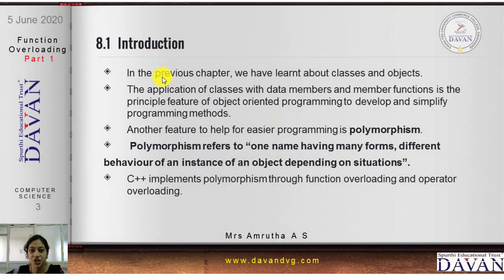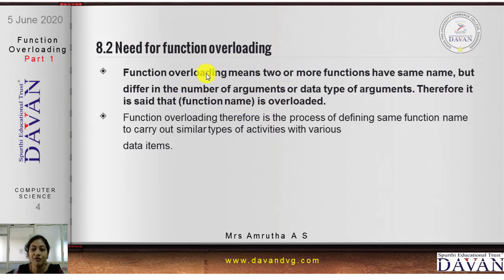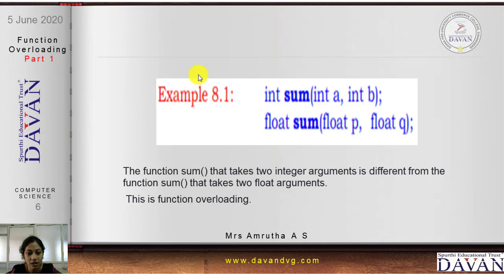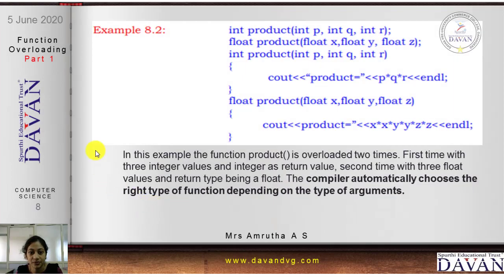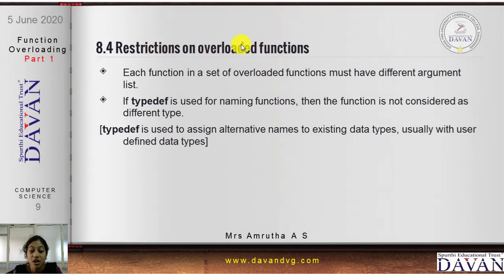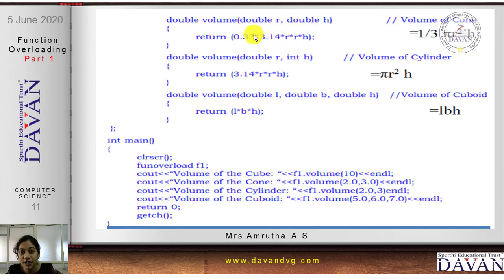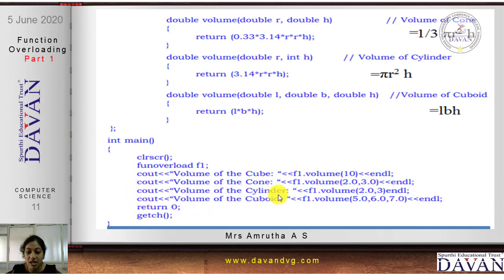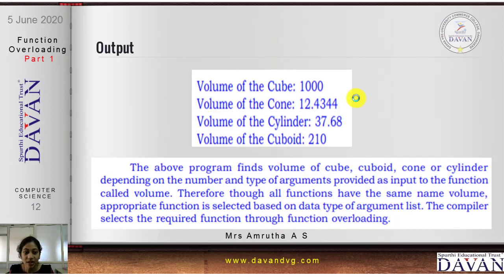Computer Science chapter 8 part 1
Davan PU College, “Commerce”
Davan Nutana Alliance “Science”
College Davangere
2nd PU
Subject:-  COMPUTER SCIENCE
Topic:- Function Overloading & Member Function (Part 1)
E- Classroom By Faculty:- Mrs Amrutha A S
DAVAN & DNA COLLEGE, DAVANGERE
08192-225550